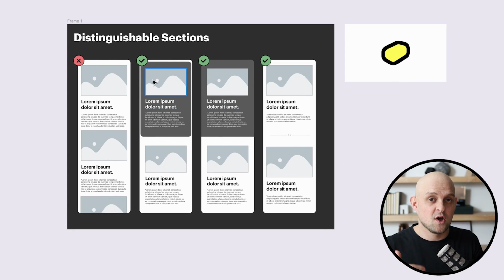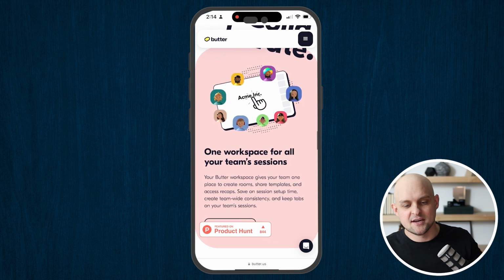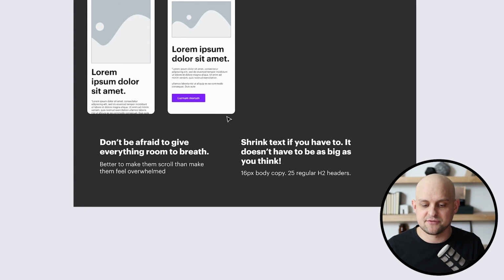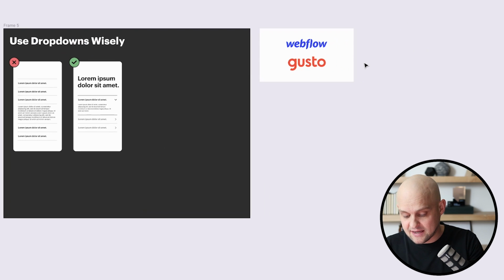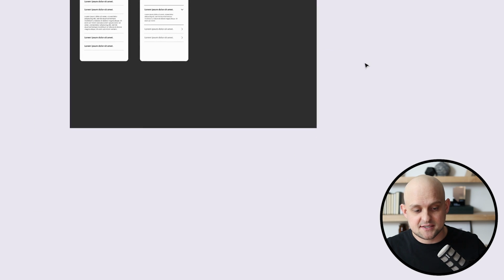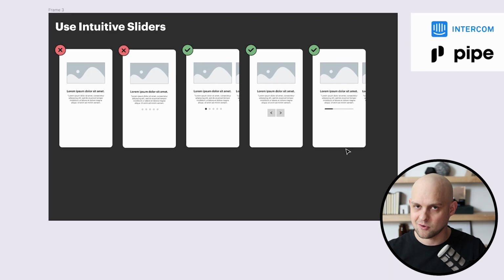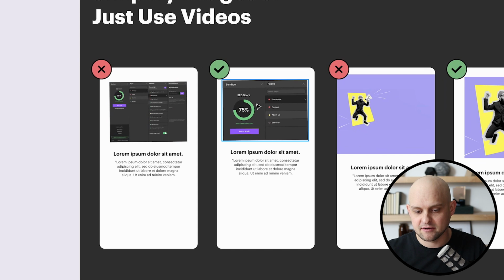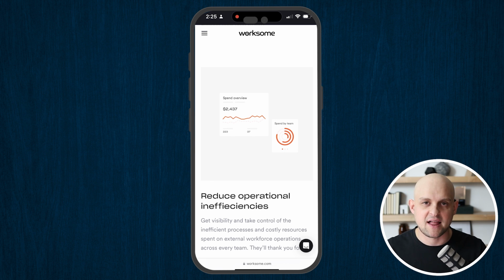6 Mobile Section Layouts and Examples You Must See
🎥 HERO Layouts
🎥 General Section Layouts
🎥 Mobile HERO Layouts

CHAPTERS

0:00 Intro to mobile section designs
0:23 1
2:44 2
4:33 3 and 4
7:38 5 and 6
10:25 7

6 Mobile Section Layouts and Examples You Must See